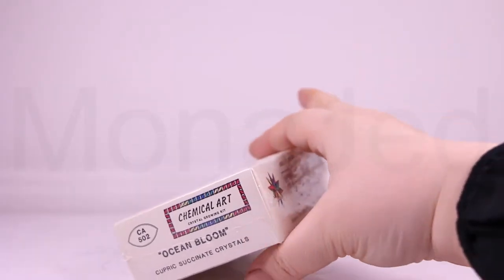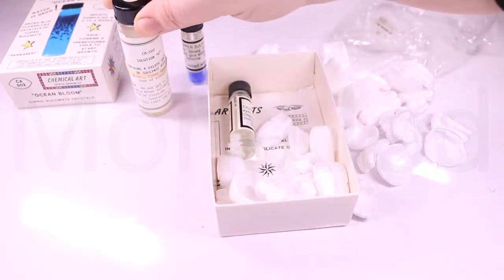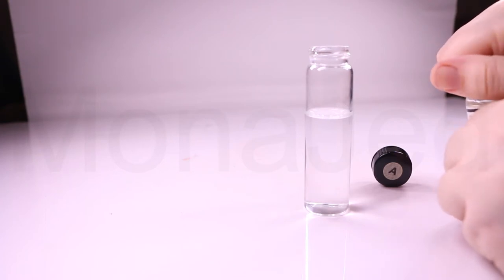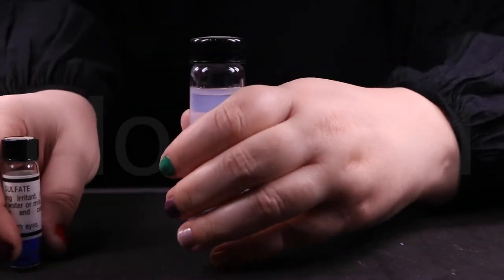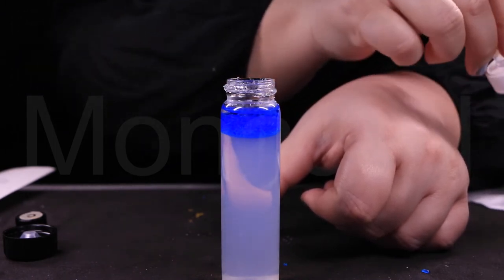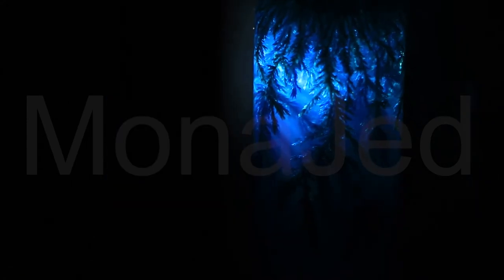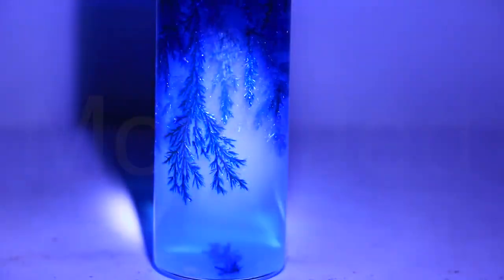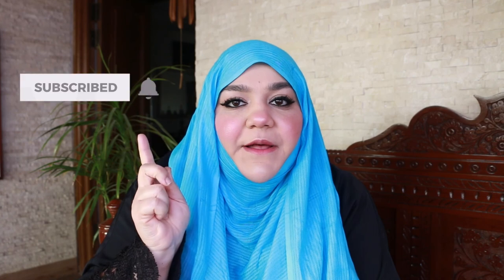Crystal Growing Kit Ocean Bloom Review and Demo!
Crystal Growing Kit Ocean Bloom
Learn about the beauty and complexity of crystal growth with stunning results using this kit. Simply follow the directions to conduct this crystal growing experiment. Watch as each sparkling crystal forms and grows inside a glass vial. Once grown, these crystals will last indefinitely for family and friends to enjoy.
This kit is an excellent gift for anyone who's interested in science or geology.
Kit has everything you need to get started, including crystal growing compounds and mixtures, glass vial, and detailed instructions.
Grow your own stunning crystals in a brilliant shade of blue!